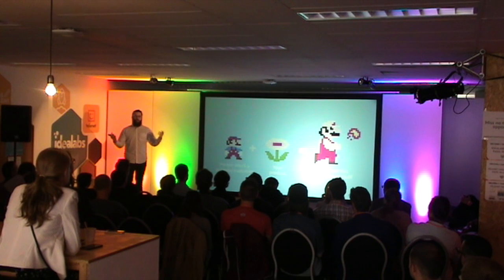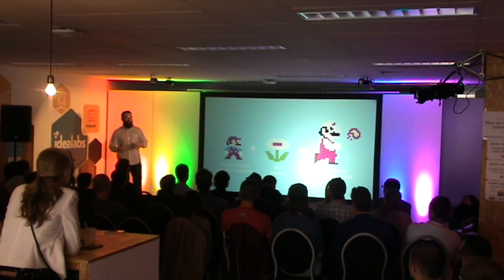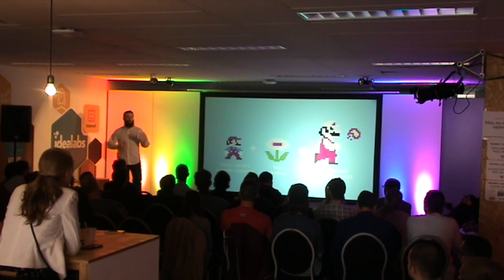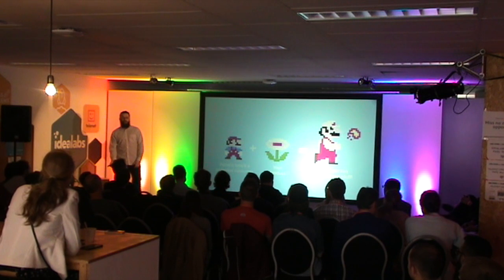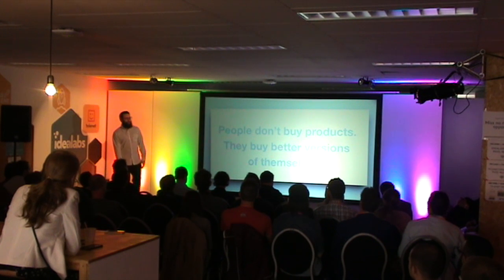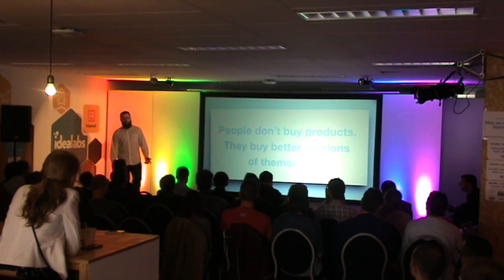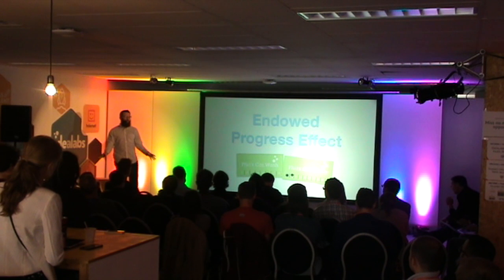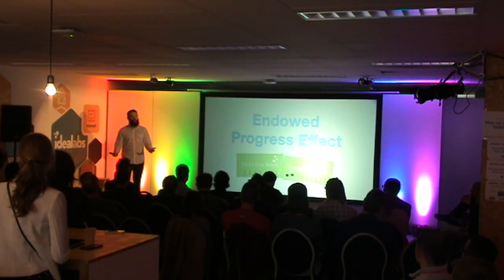Samuel Hulick - Growing your userbase with better onboarding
On 22/4 we organized Unicorns & Rainbows. A fun get together about growth. Among the speakers, the wonderful Samuel Hulick that runs He's talking about the importance of onboarding, and how it can grow your userbase. The slides + additional links can be found